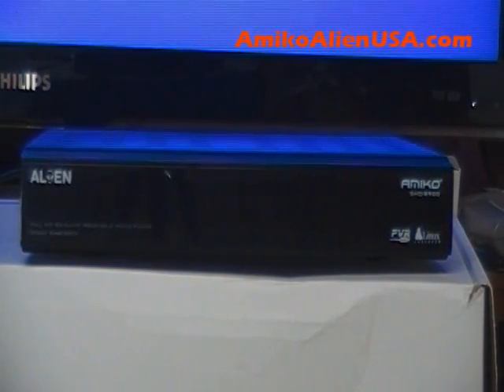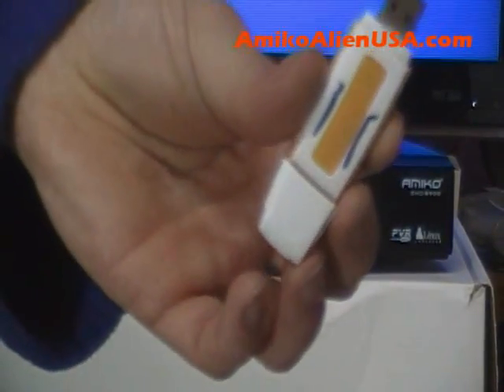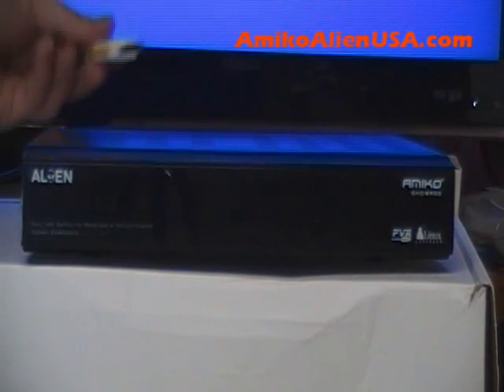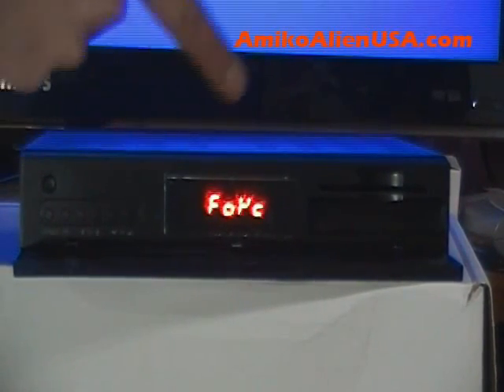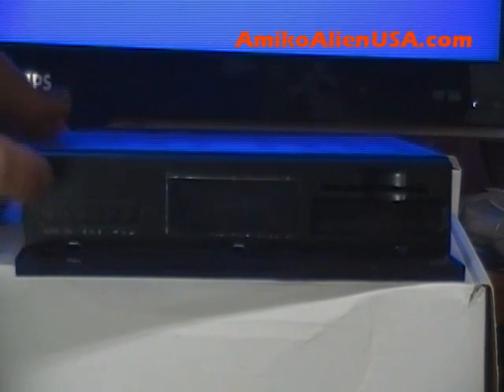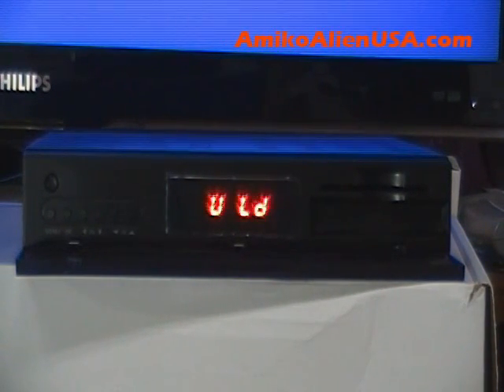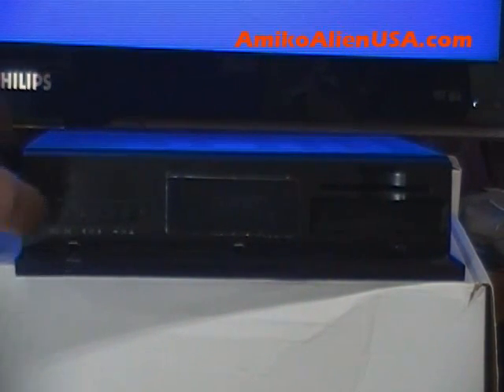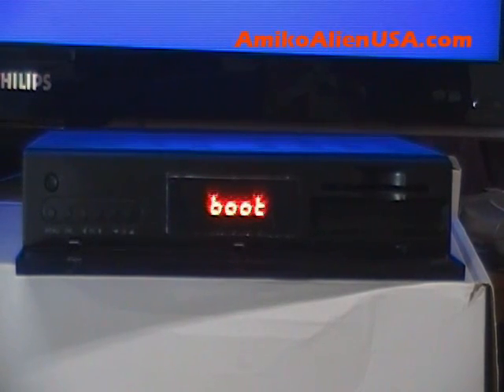How to load Enigma2 & use Amiko Alien duel boot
We recommend starting with the HRnigma image on our private FTP as it appears to support NTSC and the Alien remote. This video will show you how to install E2 and how to switch Alien booting from E2 to Spark and back.